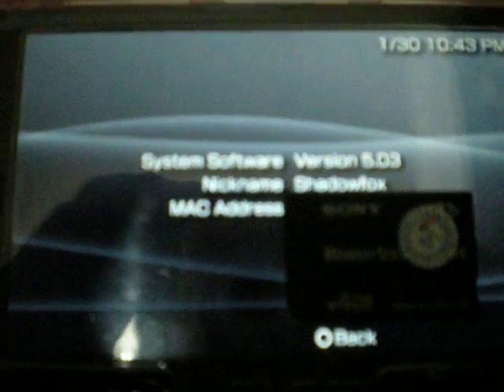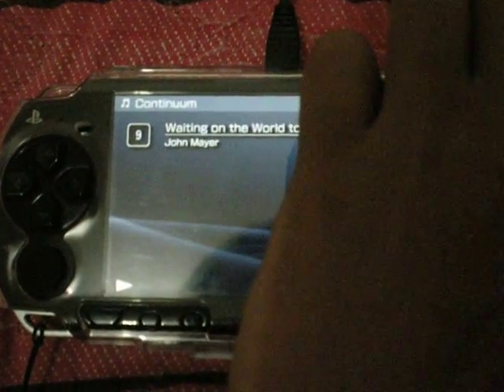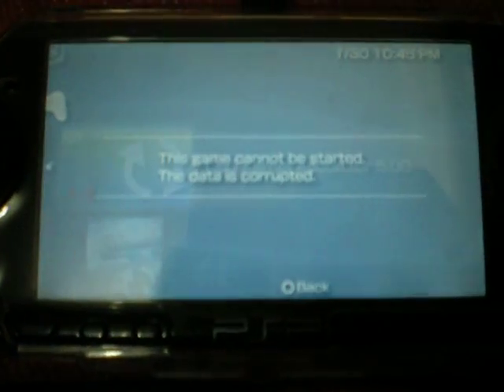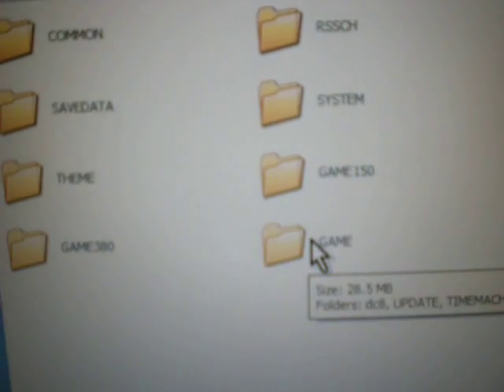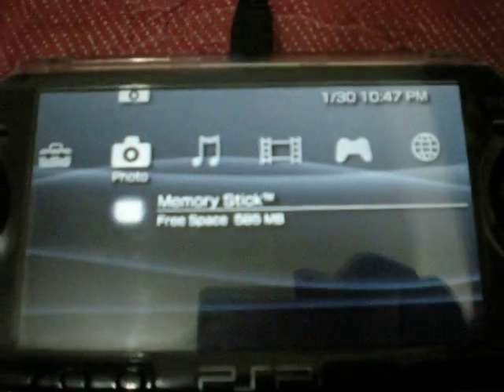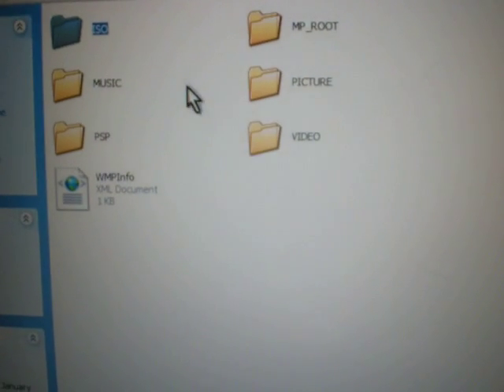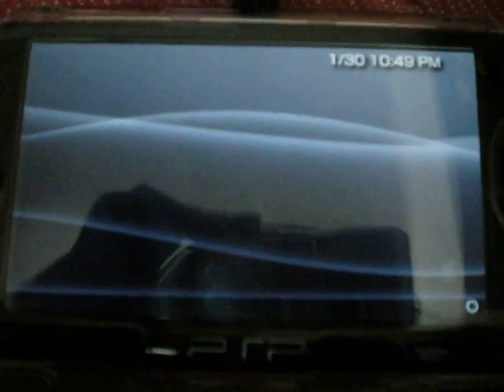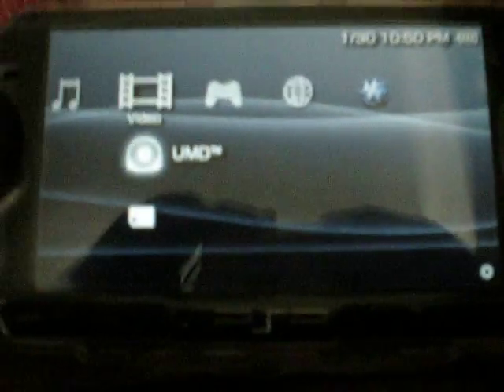psp update made my psp not to play games pls. HELP!!!....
I updated my psp into version 3.95 in the umd after what happens my save data has been deleted and my games has also been deleted but theres no problem with the photos, musics, and videos but in the game section even if theres a games in the iso folder it says "there is no games" later i updated my psp into version 5.00 but still it says "there is no games" i went into the playstation main site in the web and downloaded a firmware 5.03 and updated it to version 5.03 but still it says "there is no games" up to now i dont know how to repair it do i need pandora battery and a magic memory stick? or official firmwares really doesnt play games on psp i putted some downgrading softwares for firmwares in psp like TIMEMACHINE or despartar cementerio v8 i putted this softwares in the PSP GAME but still it says "the game cannot be started the data is corrupted" i wanted my psp back into 5.00 m33-4 but i cant do it because of something error Pls... I need help...